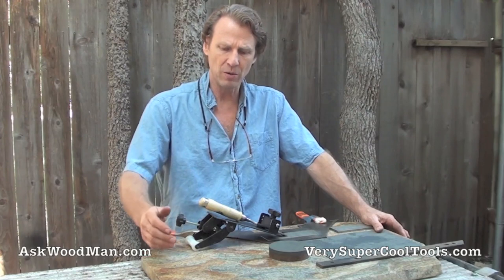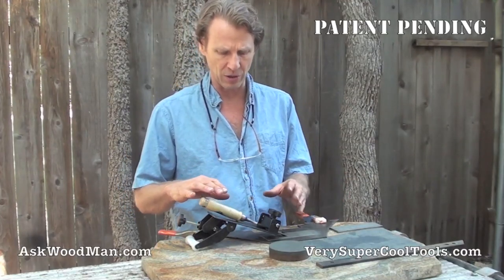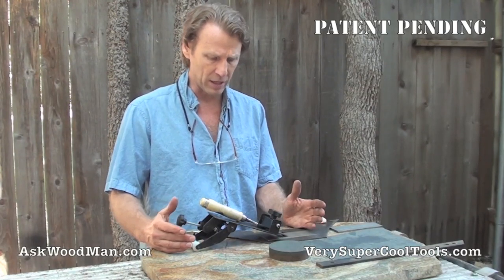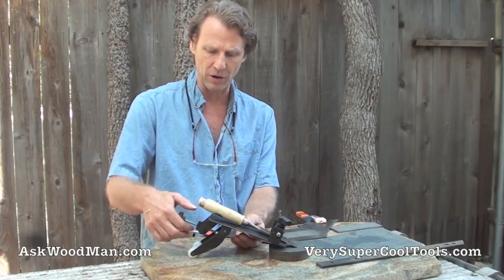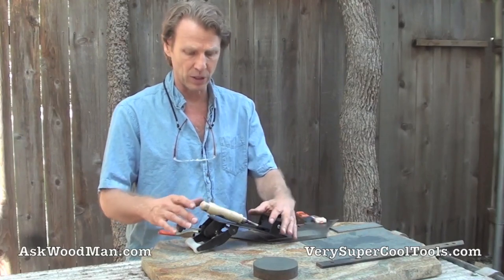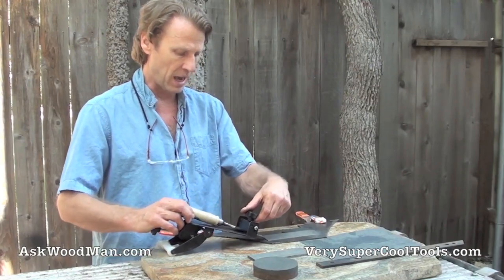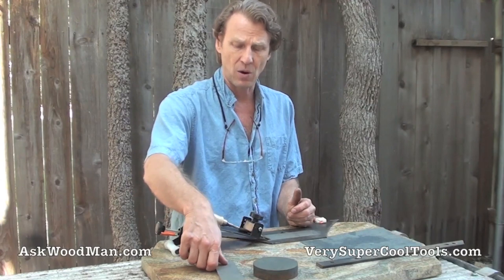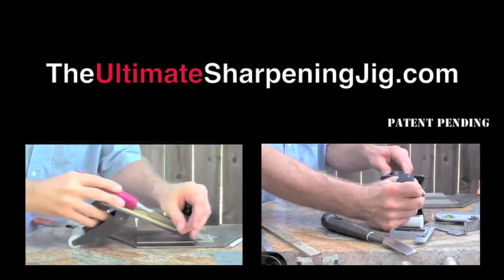(1) The Ultimate Sharpening Jig for Woodworking Tools: AskWoodMan's Intro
It's October 5, 2012 and I am happy to announce that The Ultimate Sharpening Jig is now available for purchase! I honestly believe this will be the last sharpening jig you will ever need to own. The Ultimate Sharpening Jig is a woodworking problem solver, time saver and money maker. ~ Allan Little (AskWoodMan)

Many more demo videos in production and will be available soon!